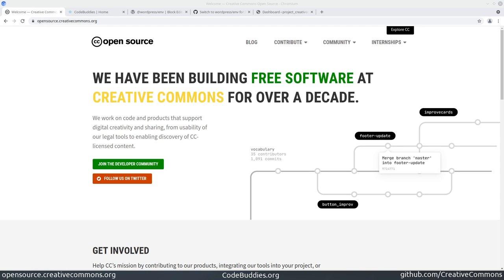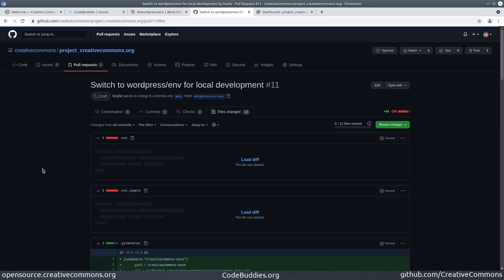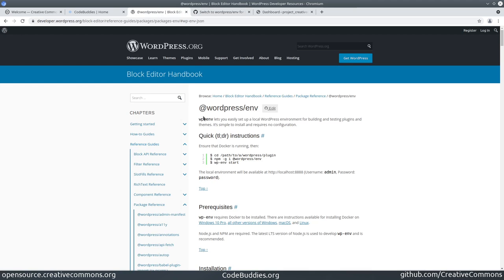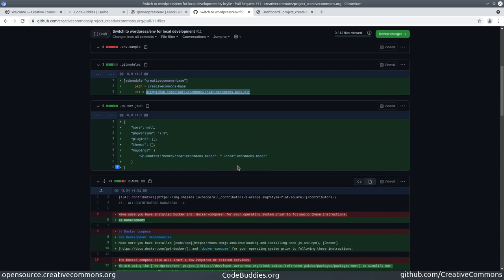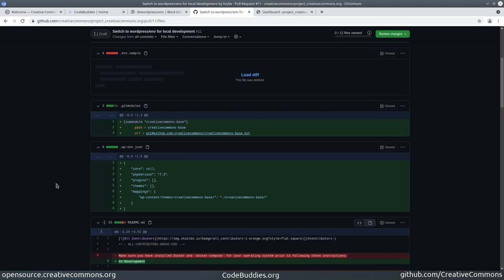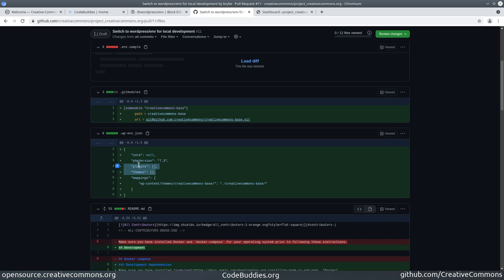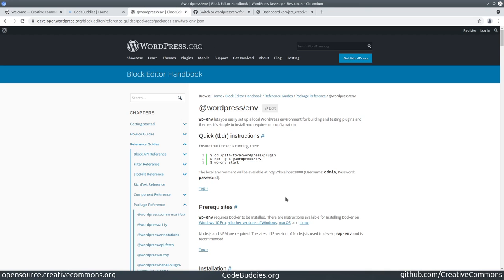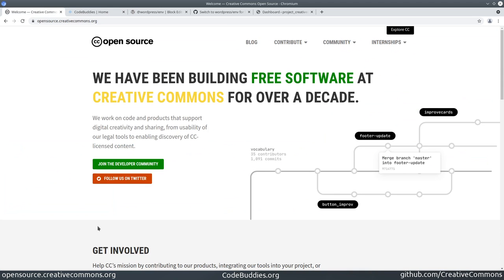WordPress env + Git submodules for local development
Set up WordPress/env and Git submodules for local WordPress project development.